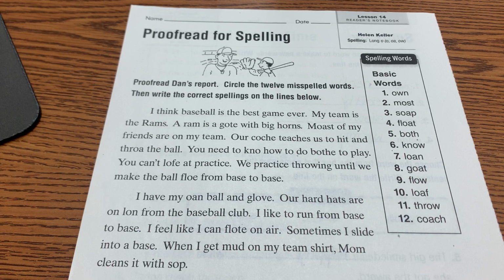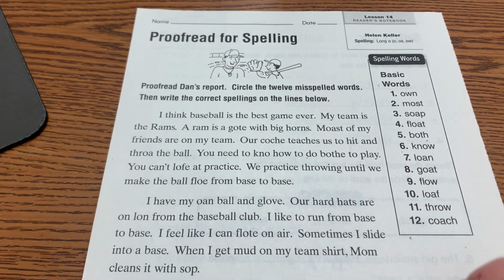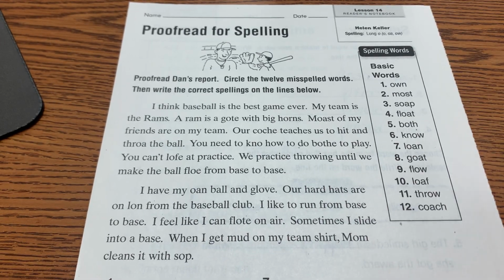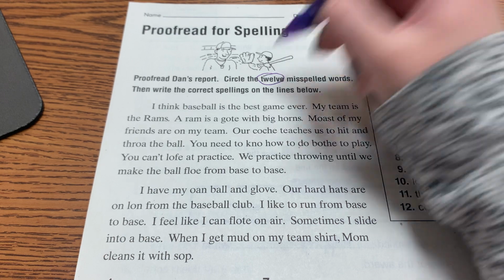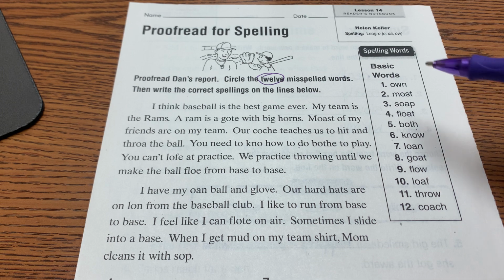Reader’s Notebook Pages 212 & 213